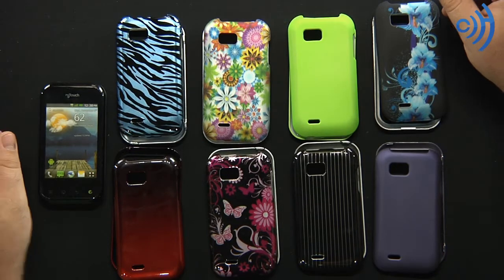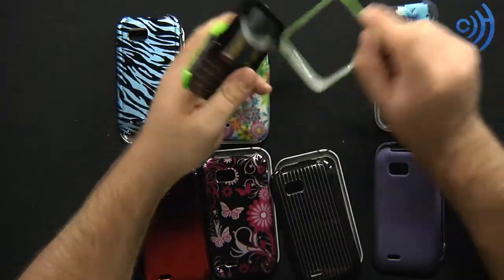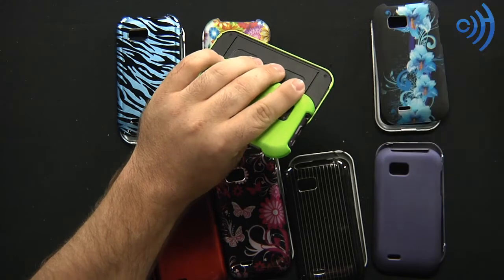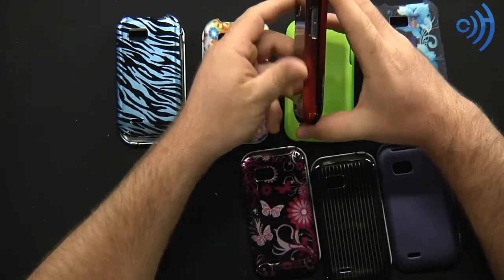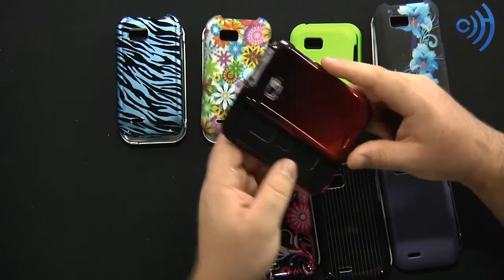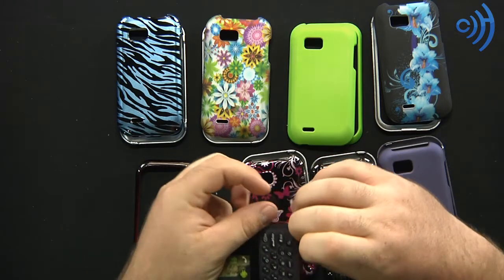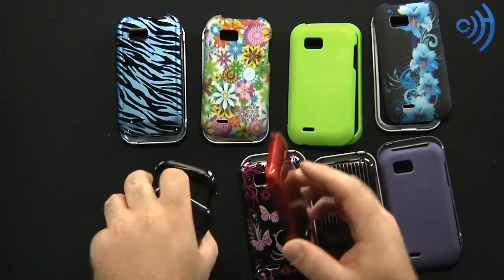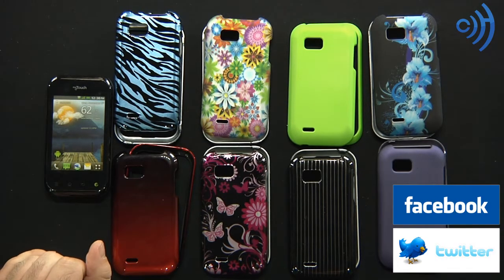LG MyTouch Q Covers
Ricky goes in and reviews the LG MyTouch Q Covers and shows off all of its abilities to be one of the best possible investments you can make in terms of protection. Make sure to check them out on our site!